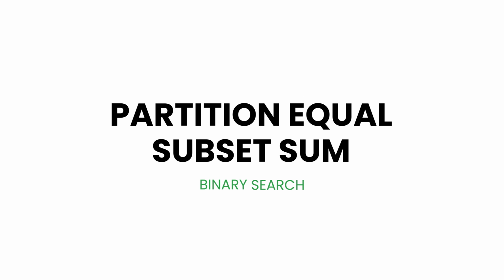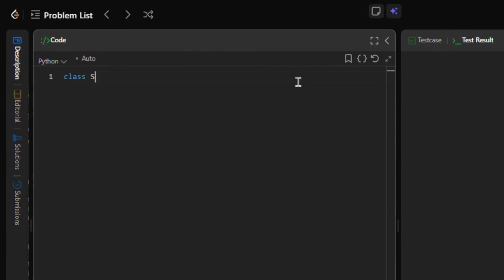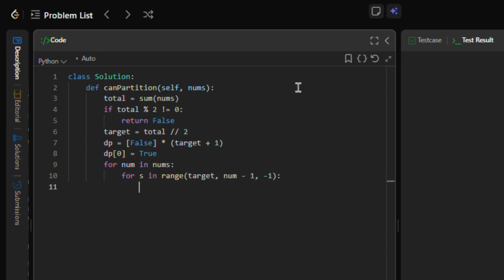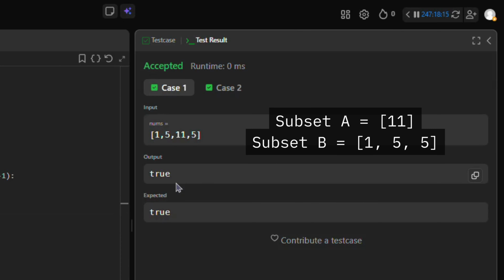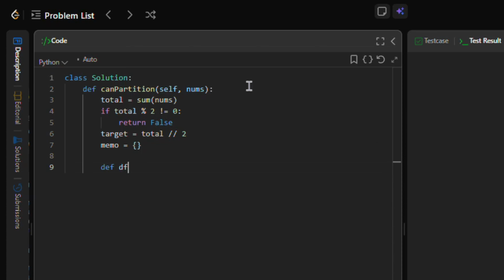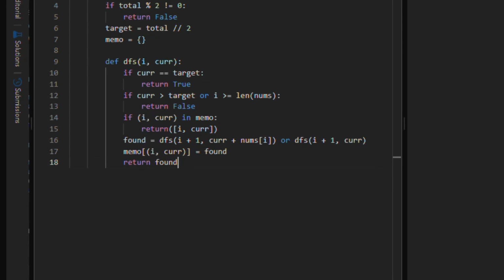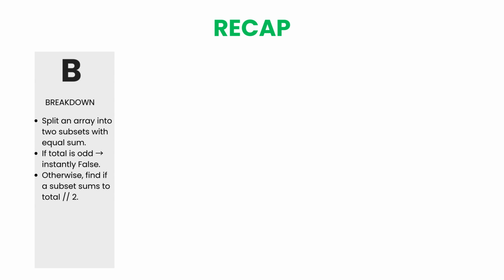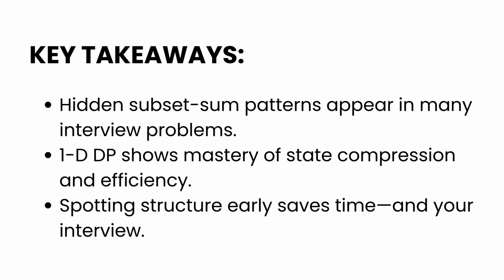Partition Equal Subset Sum - LeetCode 416 | Knapsack / Counting DP (Python)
Partition Equal Subset Sum is LeetCode 416, a classic "Knapsack / Counting DP" problem from the Dynamic Programming track. In this video we break it down step by step in Python - from the brute force to the optimal, pattern-based solution - with a full code walkthrough and time/space complexity analysis.

🧩 Building block: P39 Knapsack / Counting DP - dp over a target amount: for each item, update every reachable amount (iterate amounts upward for unlimited reuse, downward for 0/1).

⏱ CHAPTERS
0:00 Intro
1:38 Coding the Solution
2:42 Complexity Analysis
10:16 Recap & Key Takeaways

🏢 Frequently asked at: Apple, Netflix, Qualcomm